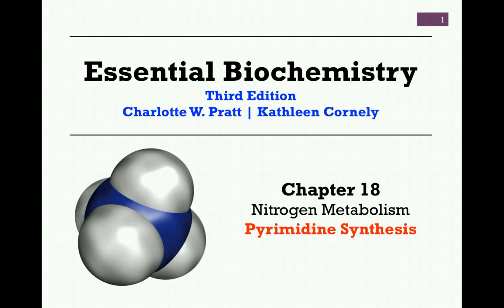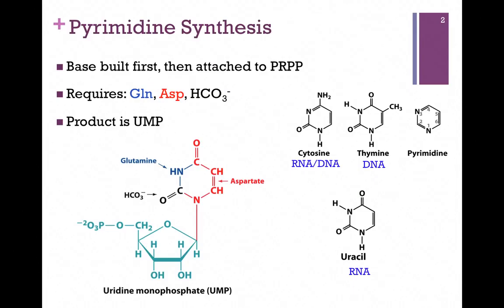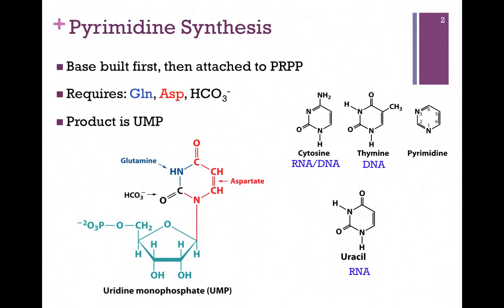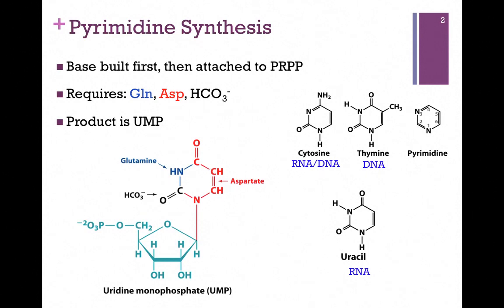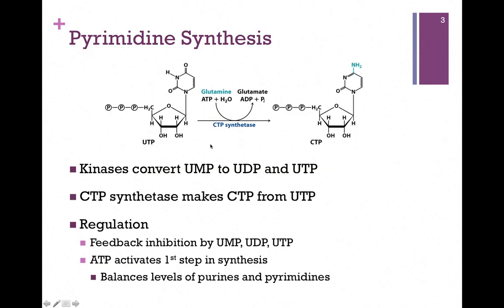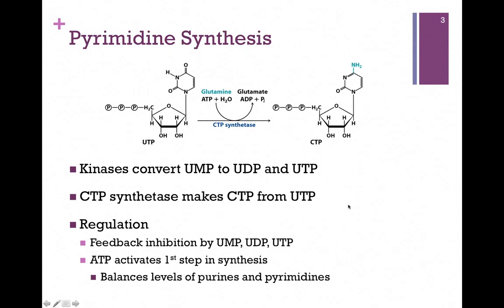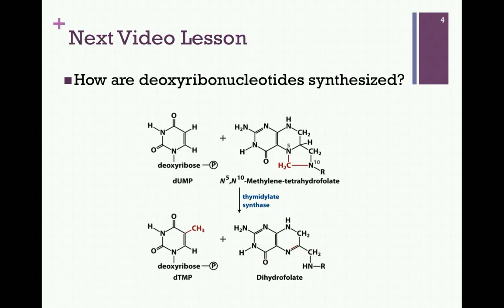141-Pyrimidine Synthesis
Brief review of steps and regulation of pyrimidine biosynthesis